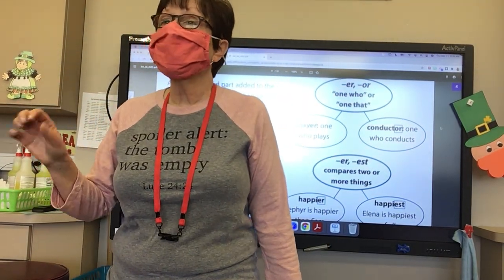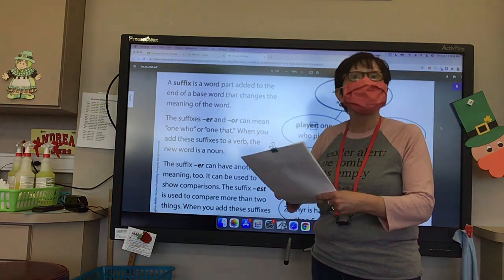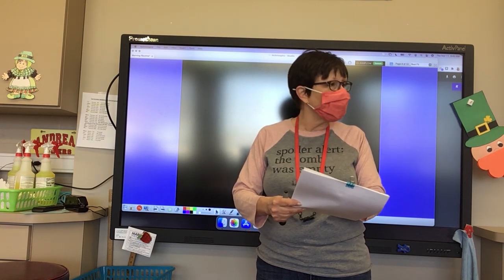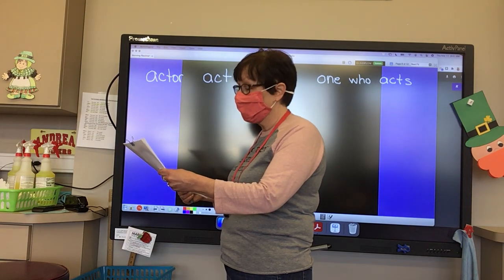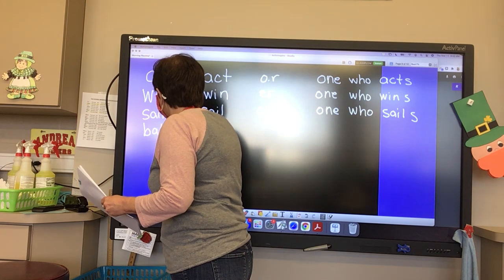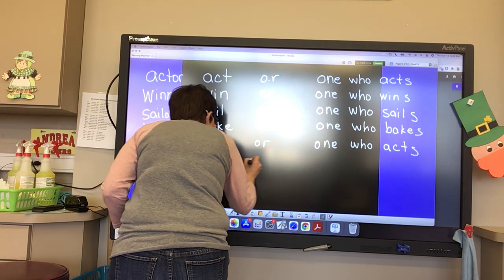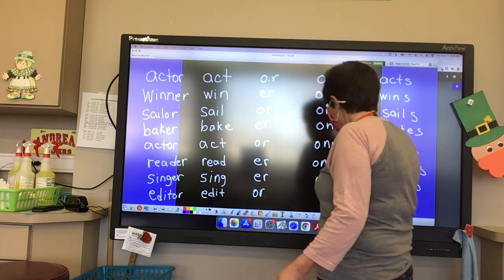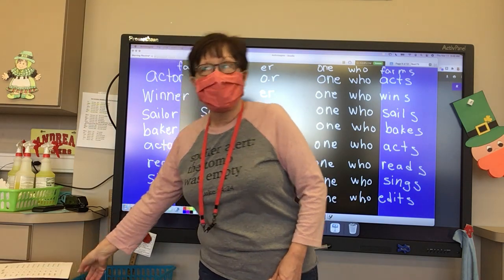OR and ER Practice